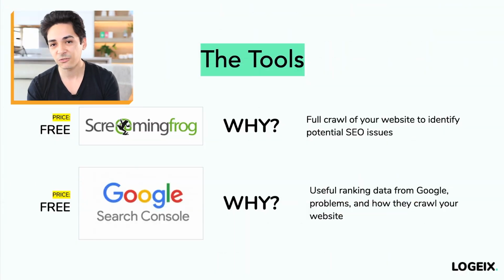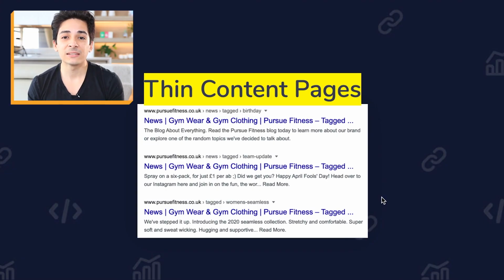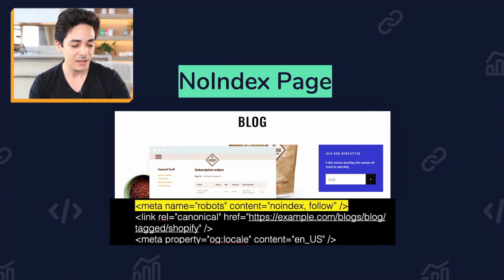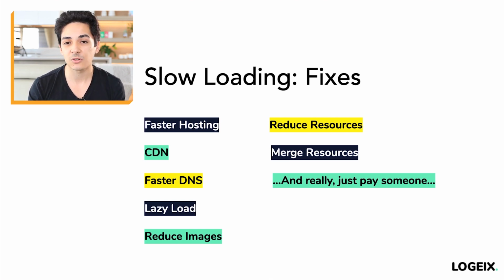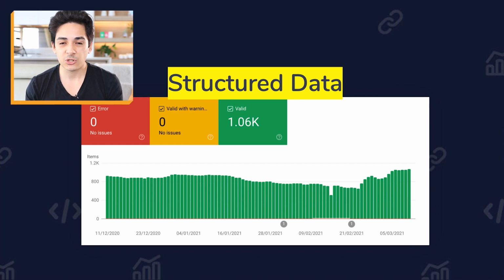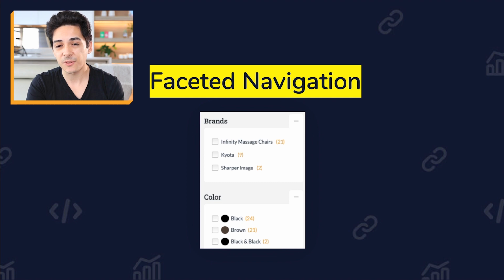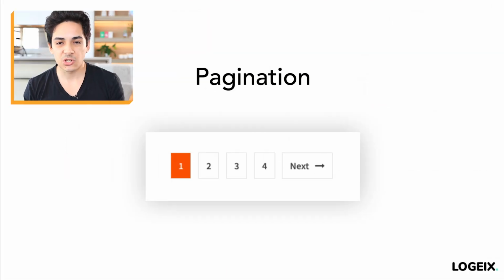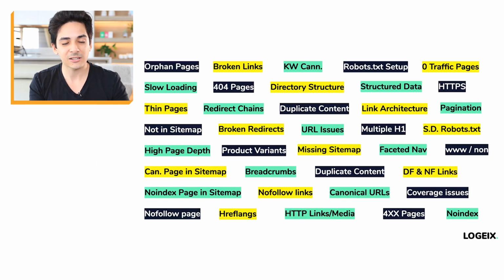Technical SEO Checklist (w/ Audit Examples) | SEO Accelerator | FREE SEO Course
What should you look for when doing a technical SEO audit of your website? Here's a 29 step checklist and training for what to do.

0:00 Introduction
0:47 The Tools
01:26 SECTION 1: Screaming Frog
02:17 Orphan Pages
03:08 Broken Links
03:45 404 Pages
04:07 Broken Redirects
04:53 Redirect Chains
05:25 High Page Depth
06:05 Thin Content Pages
07:20 Hreflang Tags
07:47 Canonicalised Pages
09:14 Intermission!
09:56 Duplicate Content
10:29 Heading 1 Issues
11:08 NoIndex Page
11:46 NoFollow Page
13:21 Non-Indexable Page in Sitemap
14:56 SECTION 2: GOOGLE SEARCH CONSOLE
15:26 Slow Loading
19:29 0 Impression Pages
20:27 Coverage & Crawl Report
22:12 Structured Data
23:18 SECTION 3: MANUAL/OTHER TOOLS
23:38 Keyword Cannibalisation
25:52 Robots.txt
27:53 Faceted Navigation
29:35 Breadcrumbs
30:31 Directory Structure
32:01 HTTPS / HTTP / WWW / non-WWW
32:54 Pagination
33:46 URL Issues
34:29 Product Variants
35:38 Link Architecture
37:19 Final Thoughts